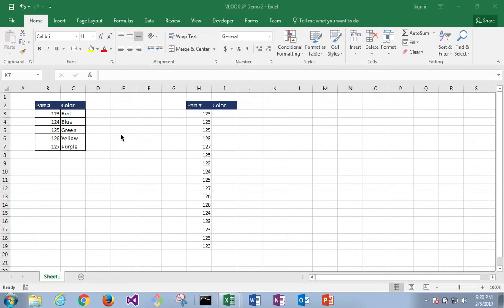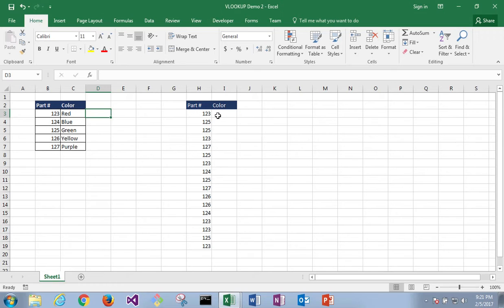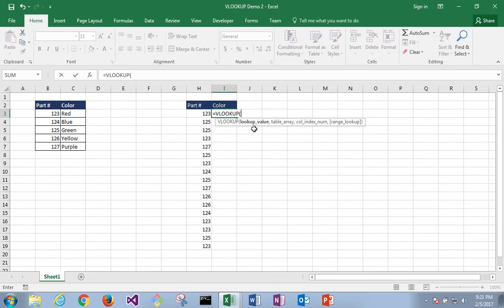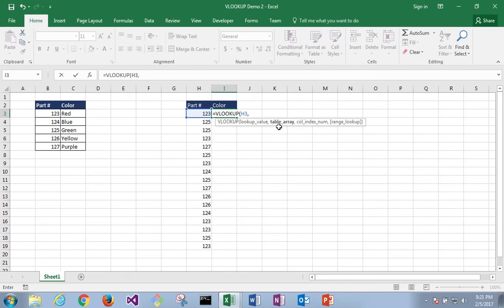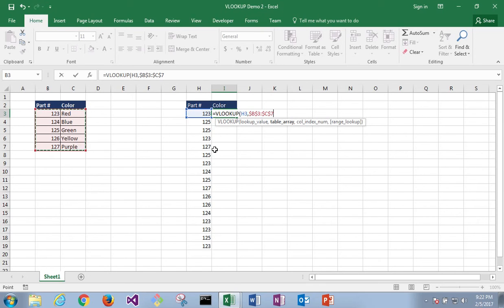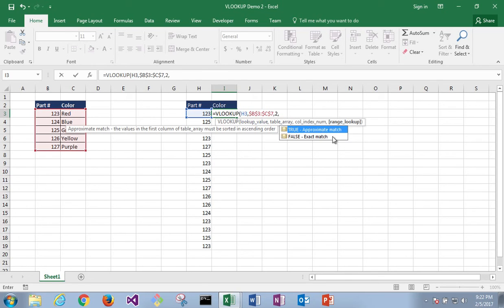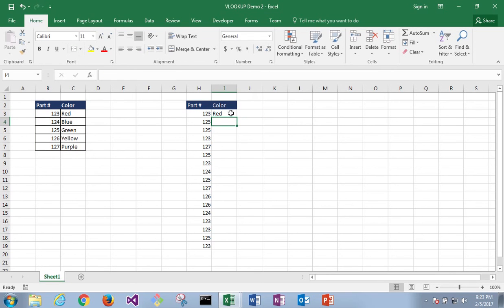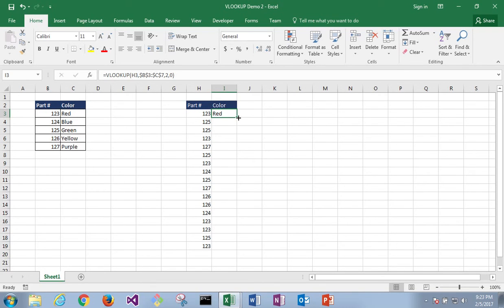Learn VLOOKUP in less than 4 Minutes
Quick introduction to the VLOOKUP function in Microsoft Excel.